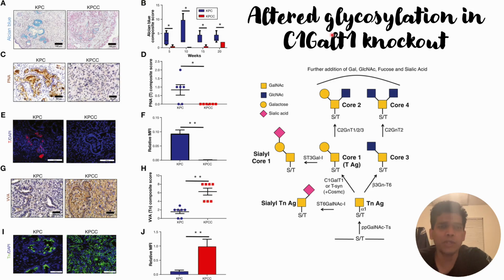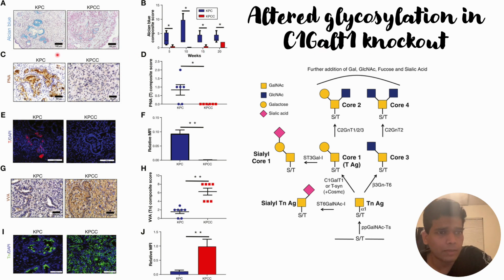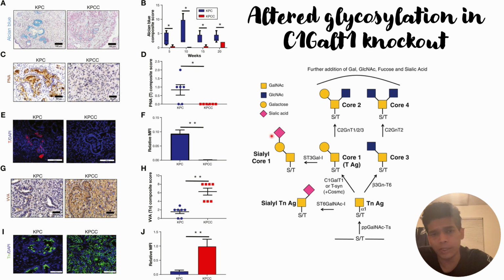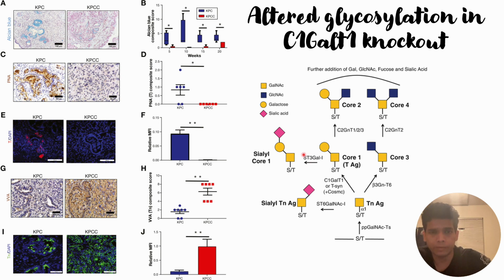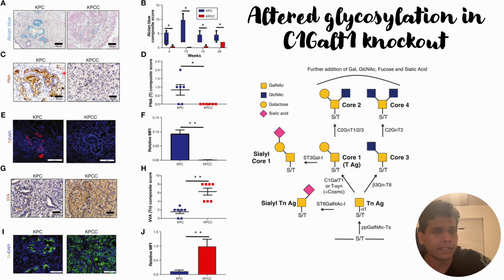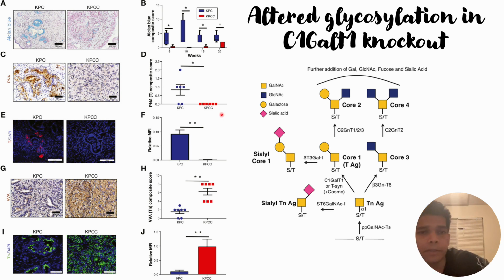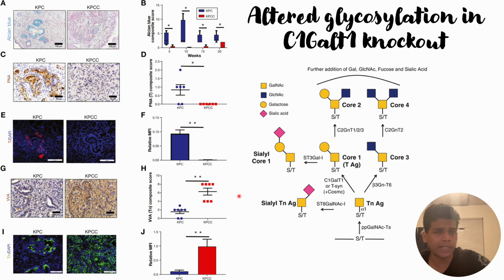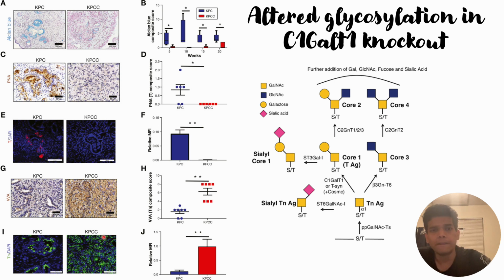C1GalT1 knockout altered glycosylation and resembles to pancreatic tumour Code: 357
Reference:
O-Glycosylation post translational modification: